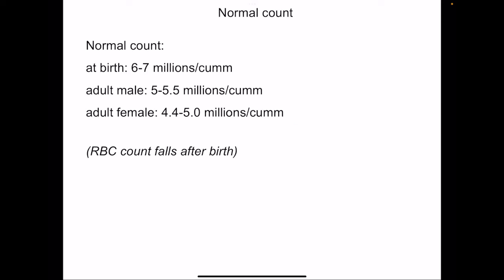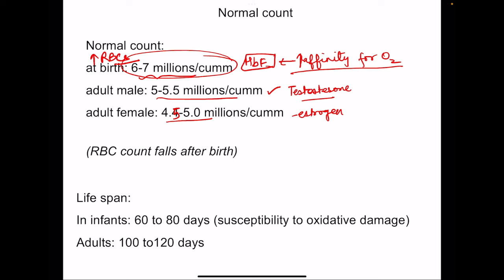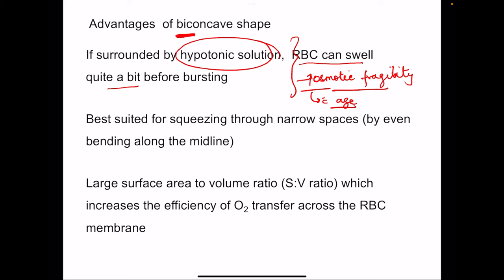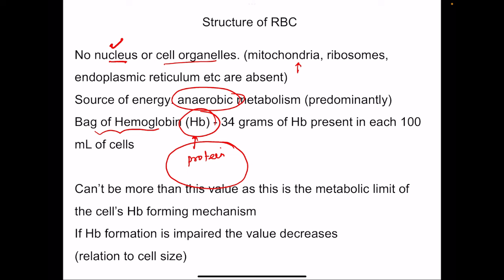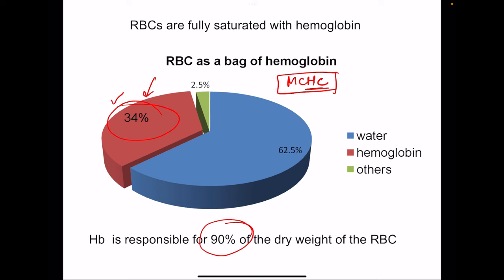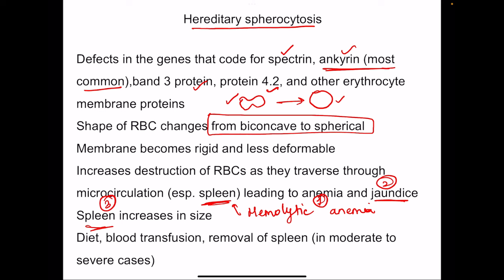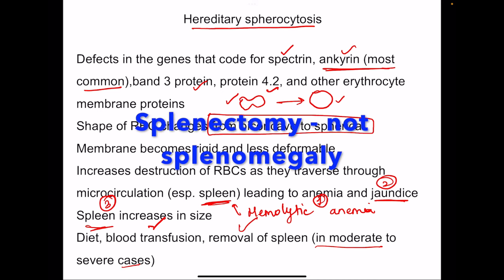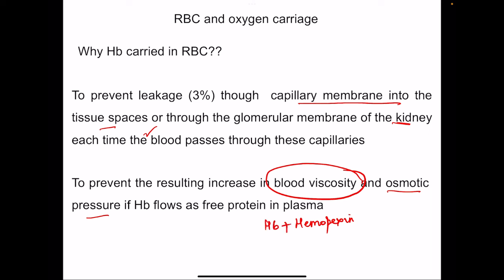Erythrocytes red blood cells physiology, count, structure basics | Blood physiology MBBS 1st year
Blood physiology lecture on erythrocytes